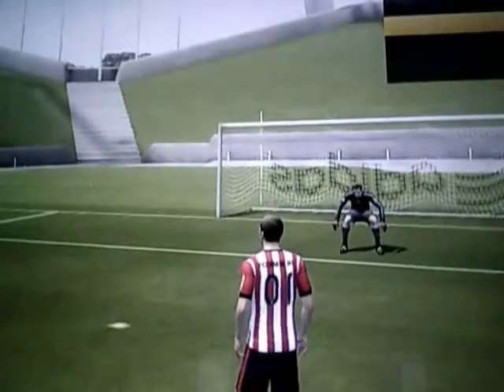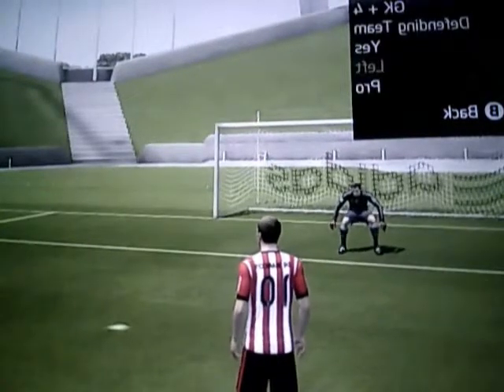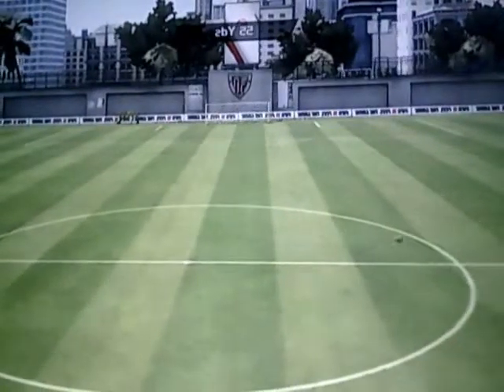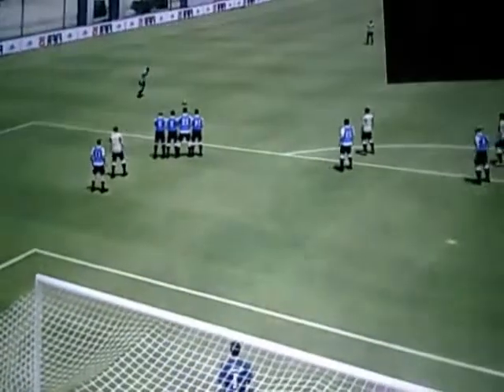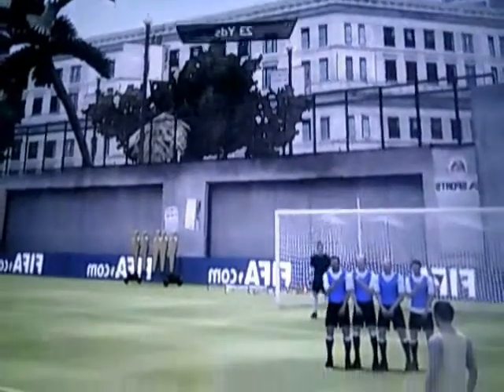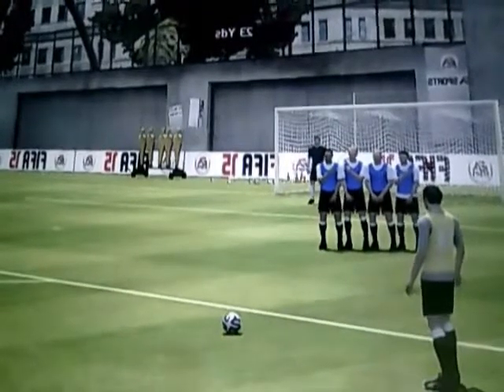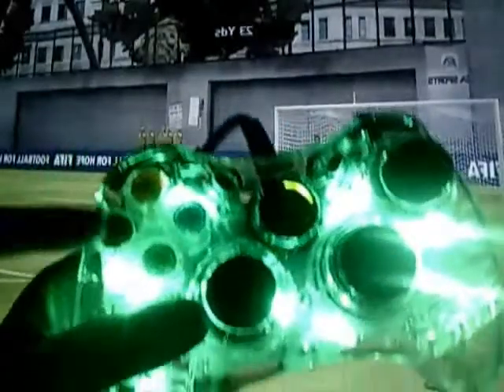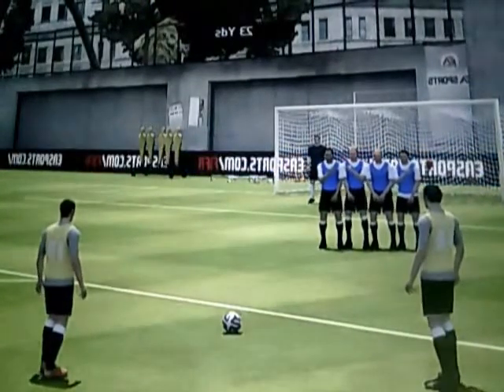Fifa 15 how to curve the ball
In this video I'm showing you how to curve the ball in Fifa 15.